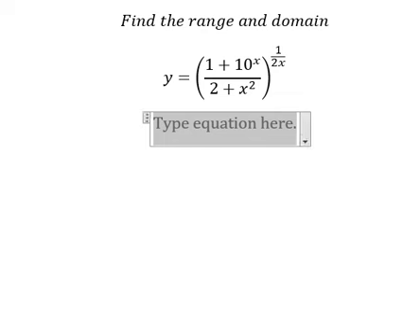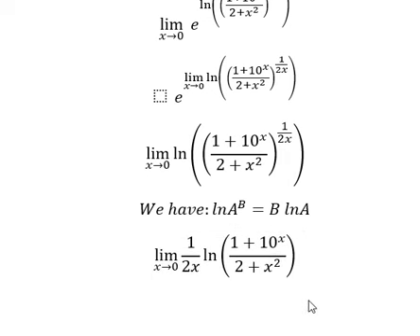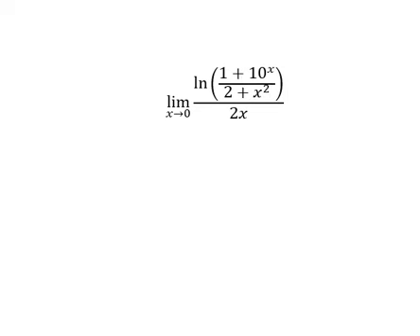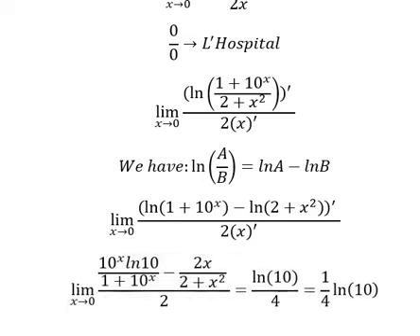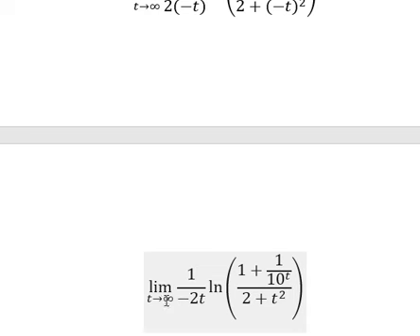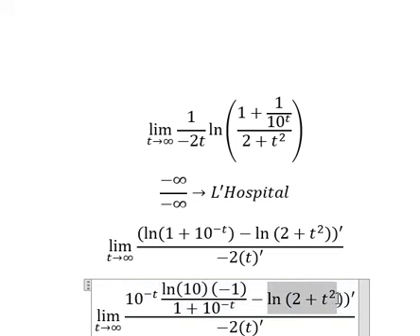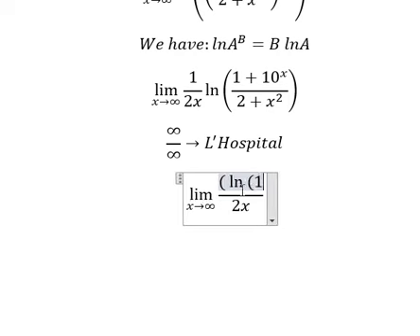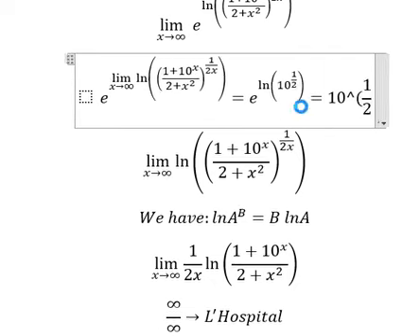Calculus Help: Find the range and domain y=((1+10^x)/(2+x^2 ))^(1/2x) - Techniques